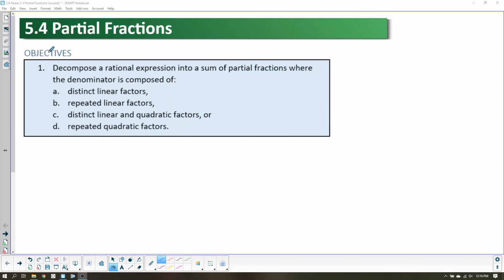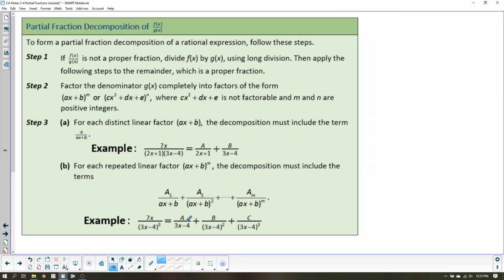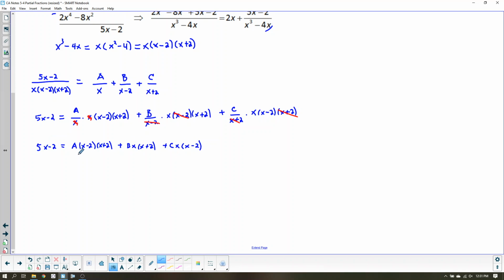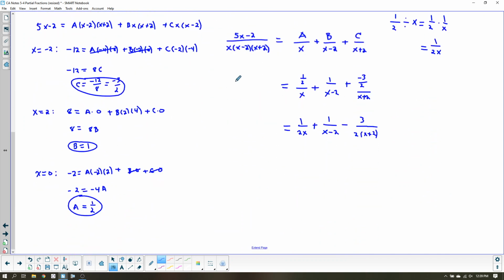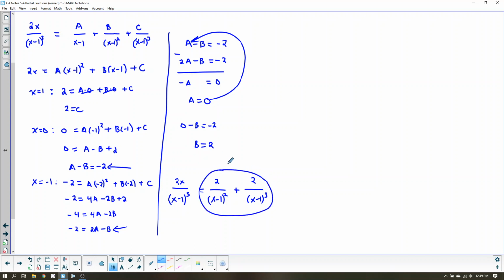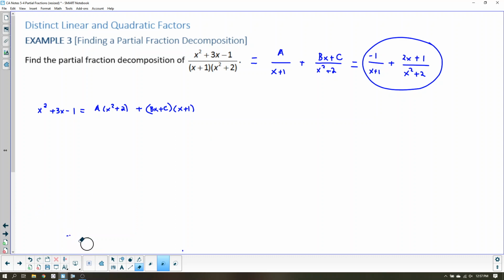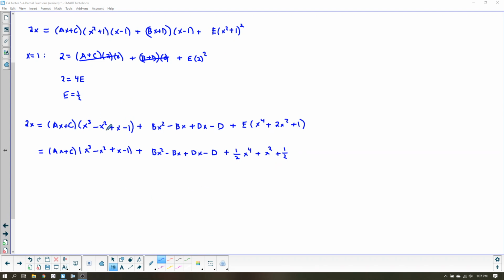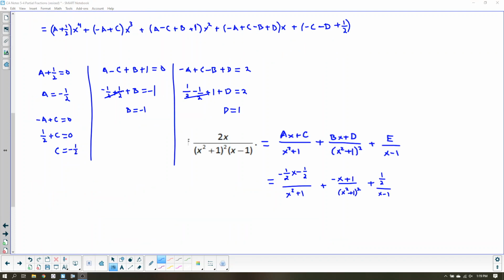College Algebra Notes 5.4 Partial Fractions